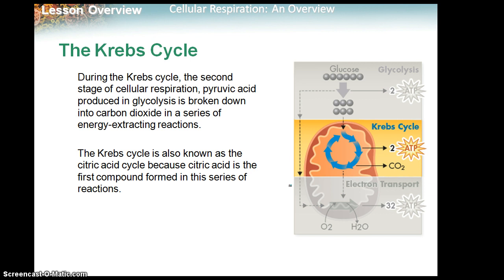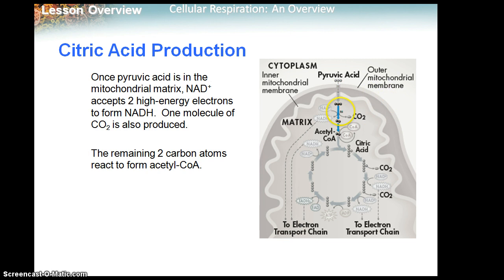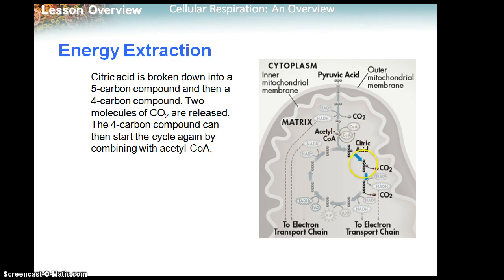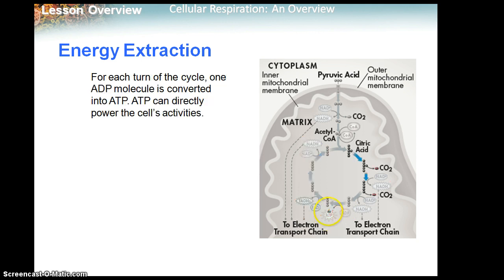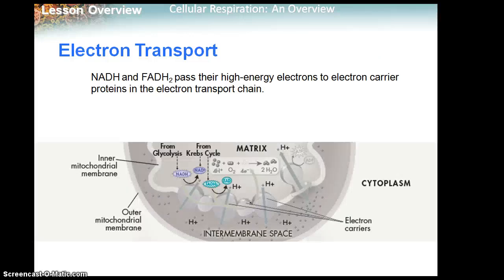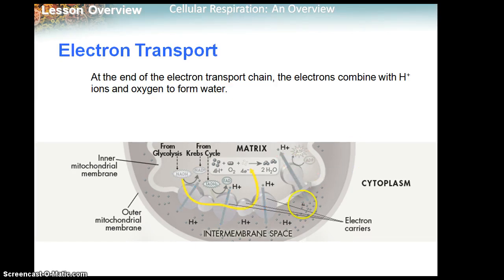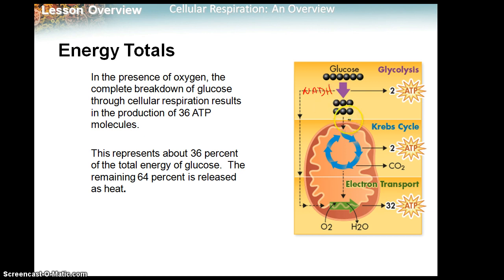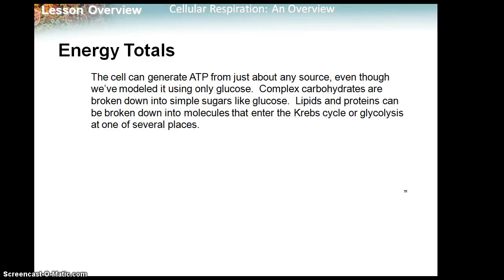2.4.3.b - Krebs Cycle & ETC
A short description of the Krebs cycle and the electron transport chain.